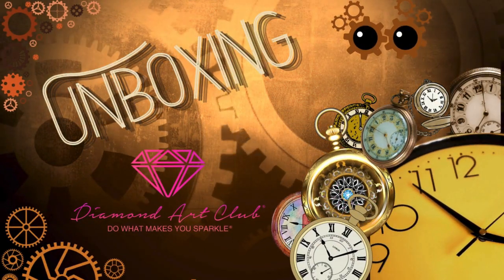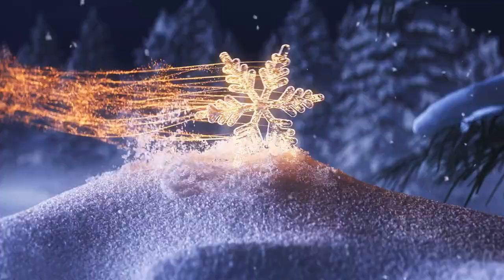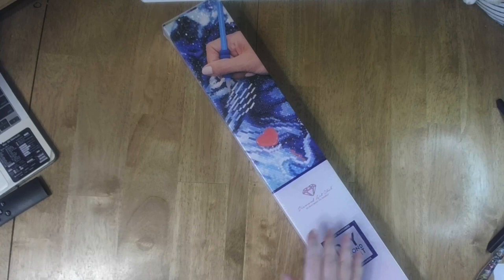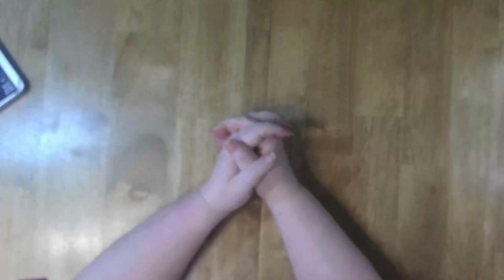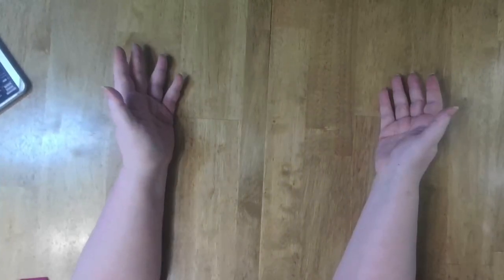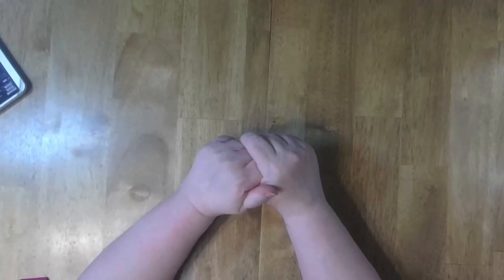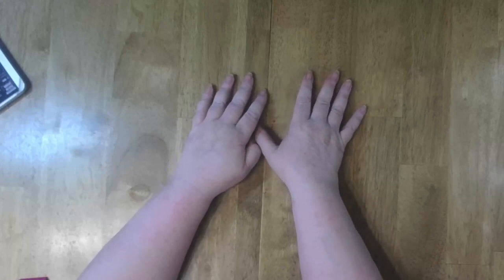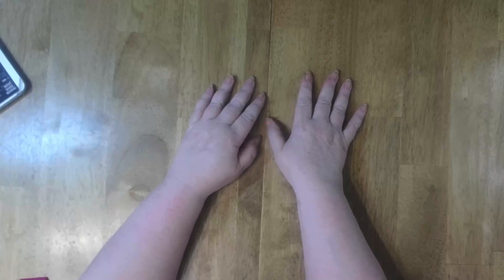Unboxing DAC Librarian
Saw this when it first came out but couldn't afford it then. By the time I had the cash to buy it it was old out. It went fast anyway. So I put my address down to be informed when it comes in again. Guess what? It did. I'm a ⛺️🏕️ happy camper. ⛺️  I love this painting. Doing the happy dance💃🏻

🏪 FAVORITE Diamond Painting STORES